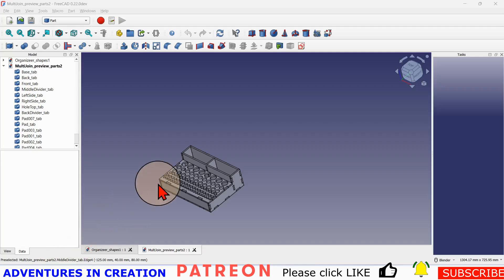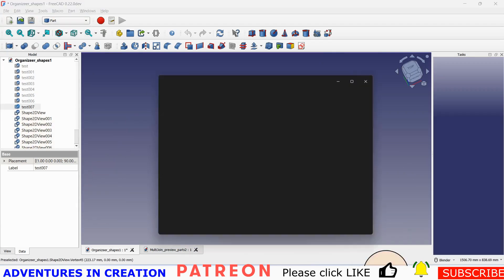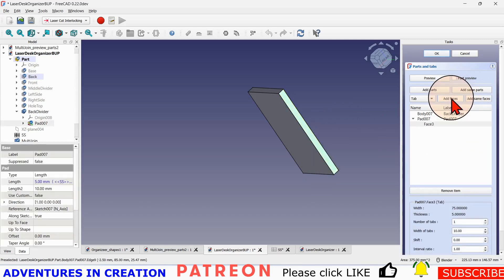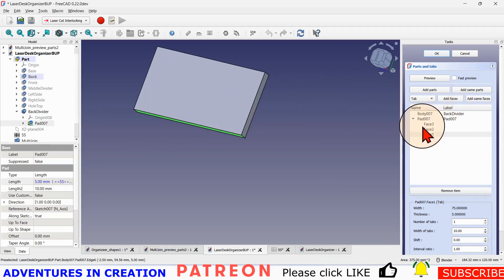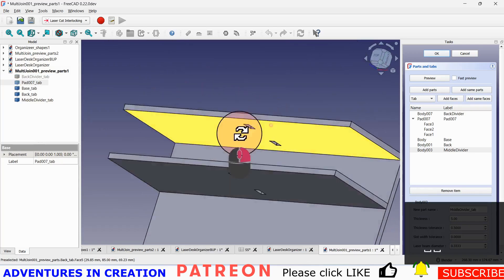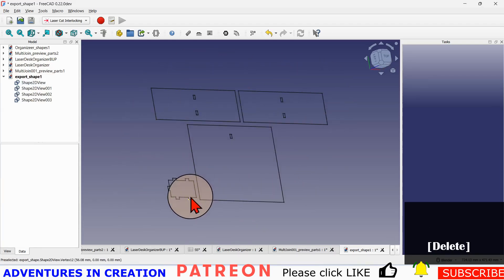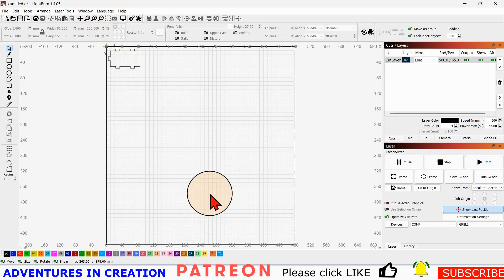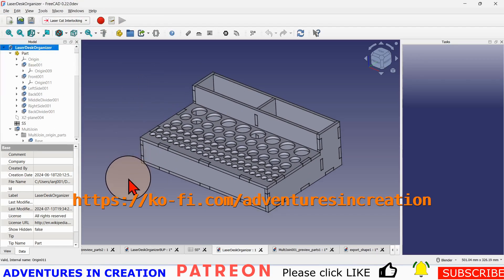FreeCAD for Beginners #68 Desktop Organizer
This is a great validation that the lasercutting workbench works well in the latest dev version. Take a look at what you can do with a  Monport laser cutting machine.

3D Solutech Real Black 3D Printer PLA Filament